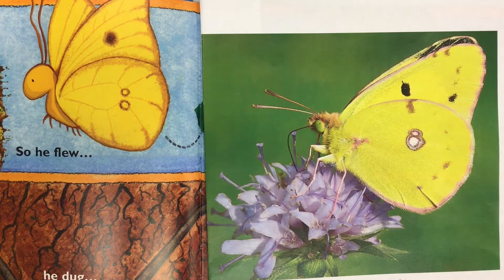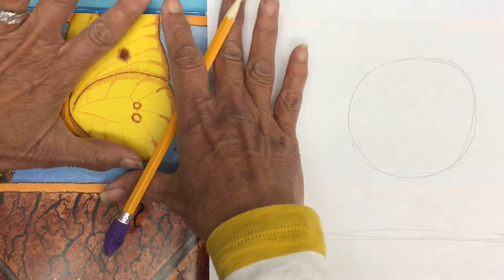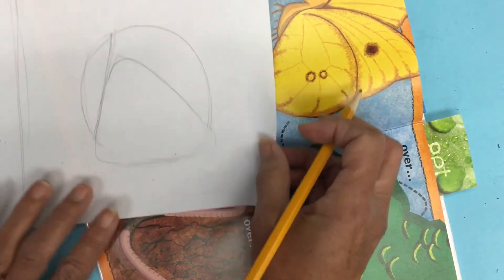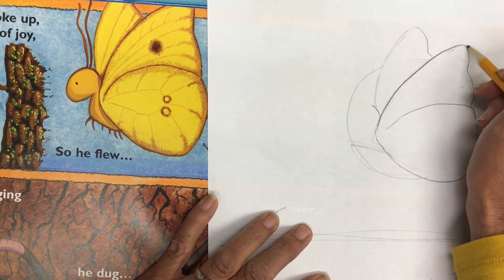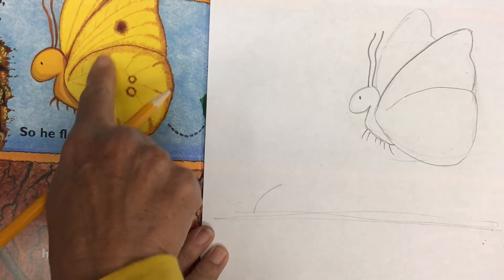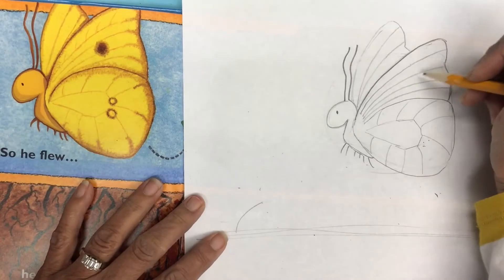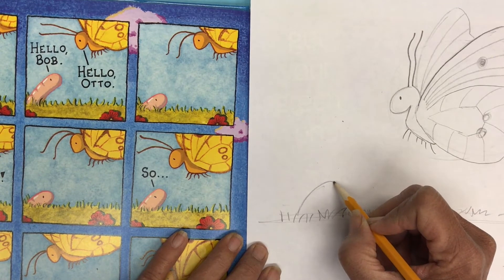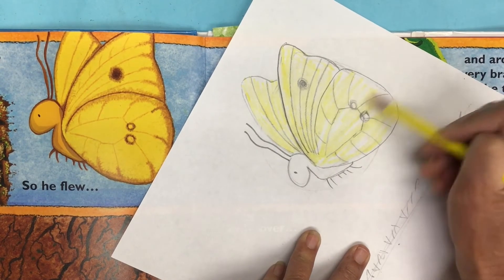41.5 Bob & Otto - Project. Mrs. Farrell's Read Alouds and Projects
Let's draw Bob and Otto!  How do you draw a butterfly's wings?  I'll show you.